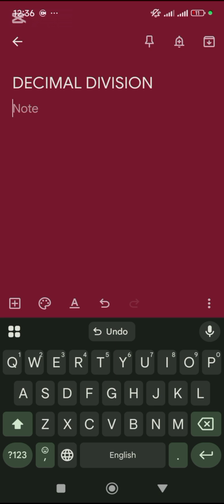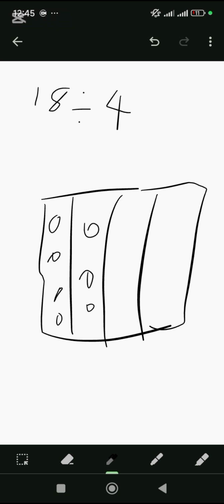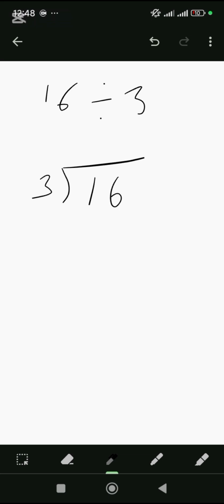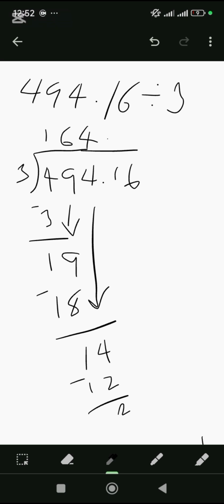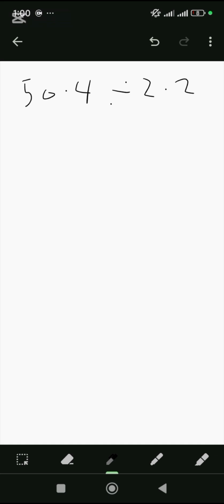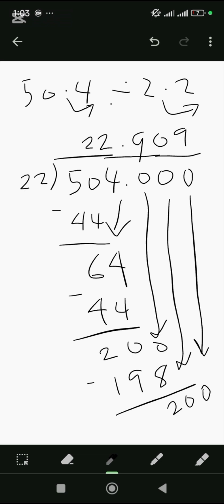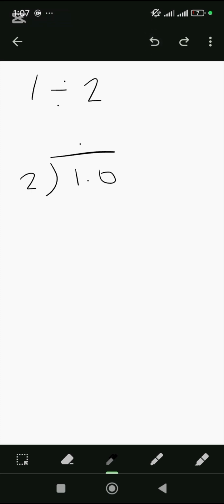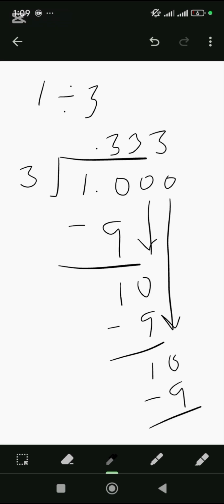Decimal Division | Long Division| Arithmetic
Explains Decimal Division and considers 4 cases:
1. Where the quotient has a remainder and this remainder is further divided to give a decimal number.
2. Questions involving a whole number Dividend and a decimal number divisor.
3. Questions involving decimal number Dividend and decimal number divisor.
4. Questions where the divisor is Greater than the dividend.

All questions treated with examples to follow on a step by step approach.